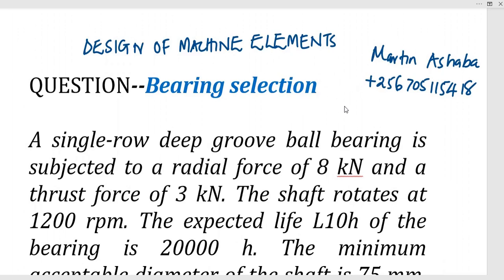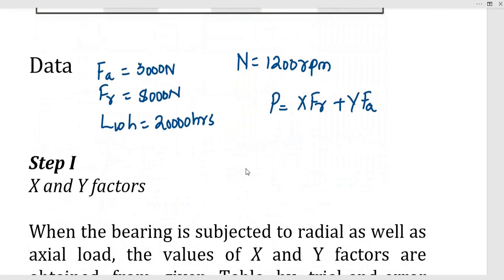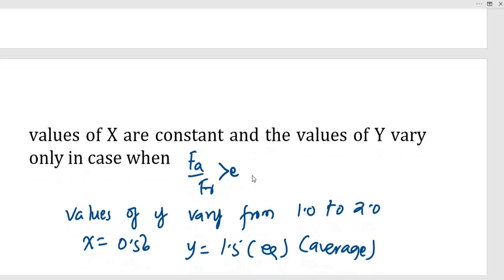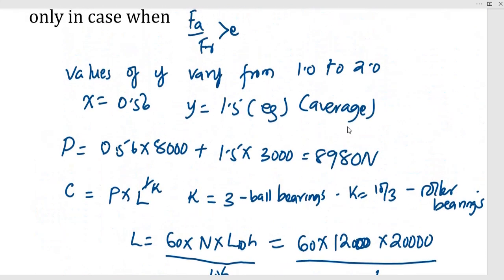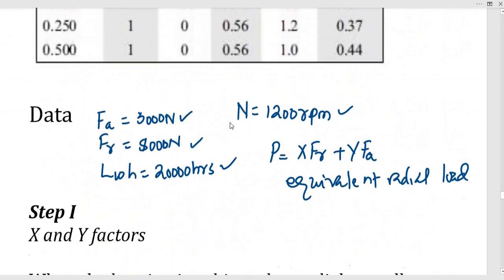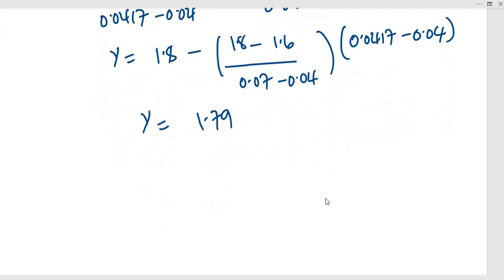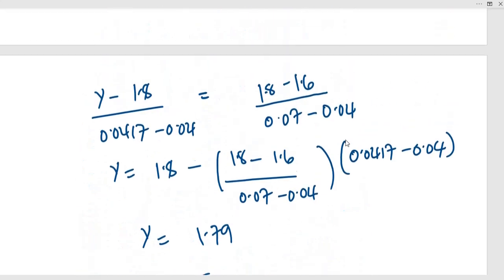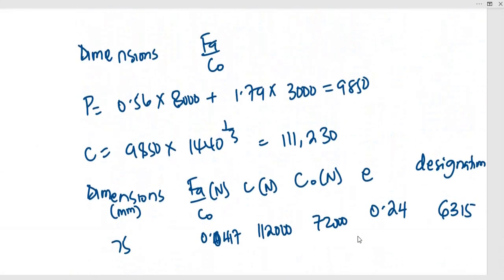Bearing Selection Process||Worked Example#mechanical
In this video, we discuss the selection of a bearing subjected to both axial and radial loads